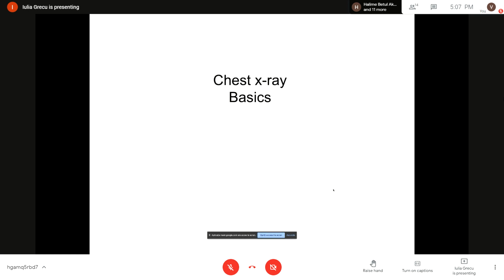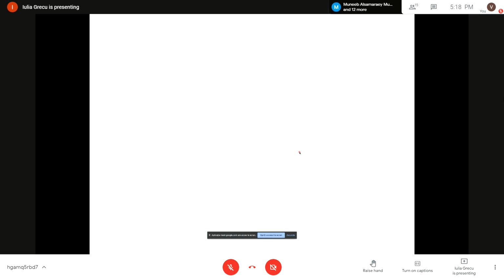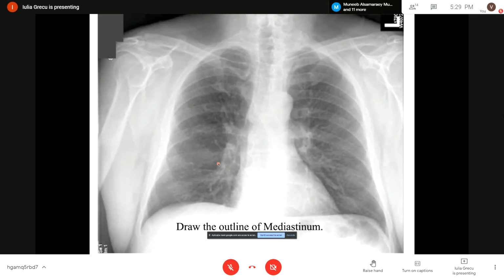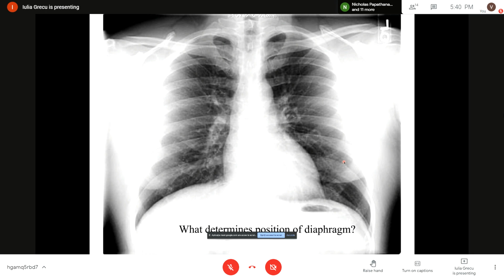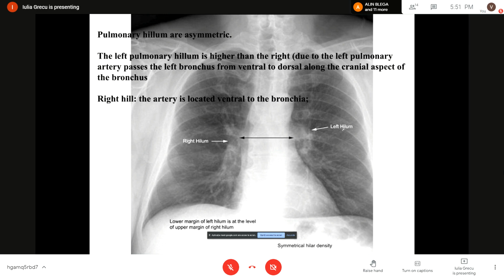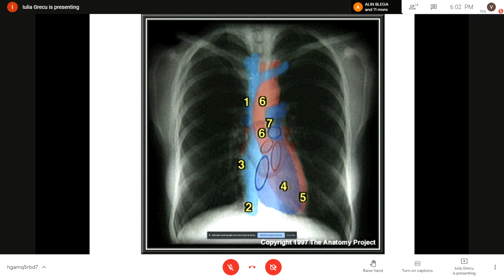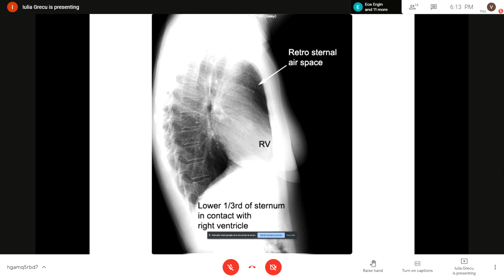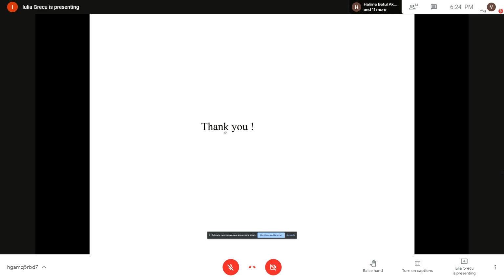Radio - Chest X ray Basics